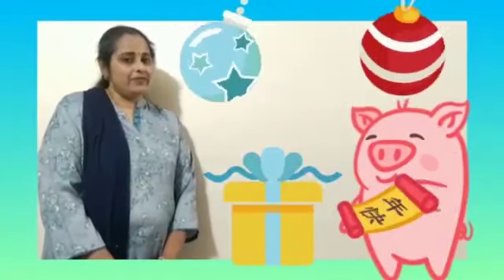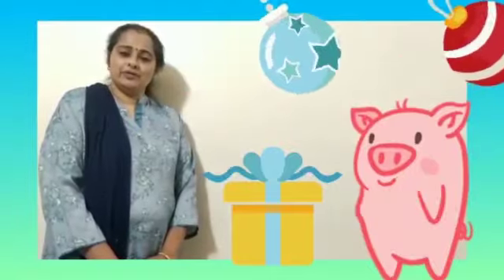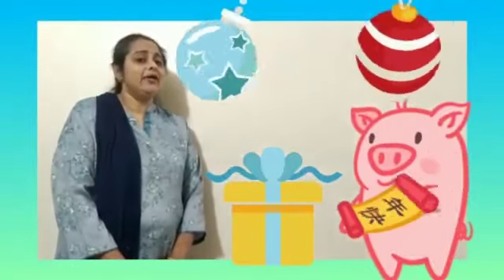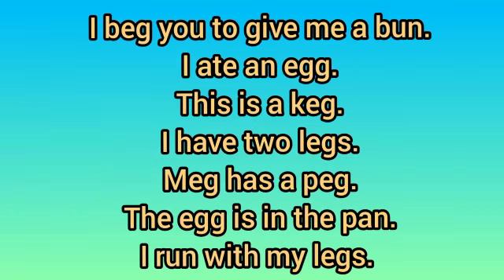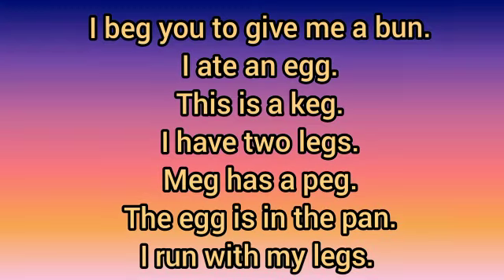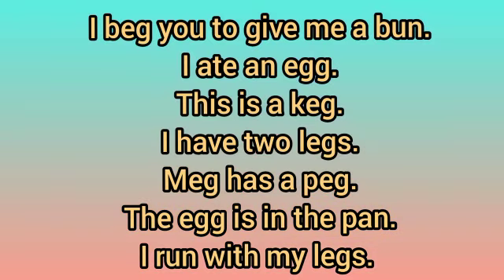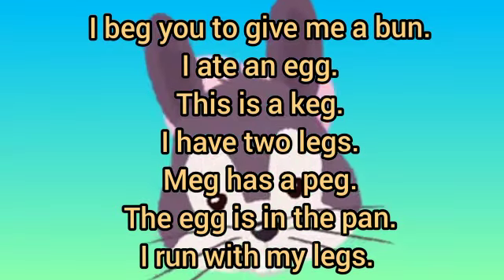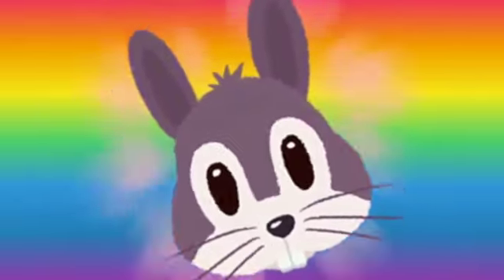Sentences of the'eg'word family by Omita Mago